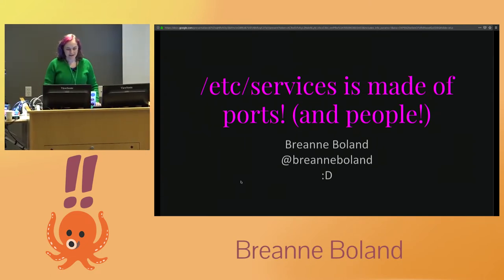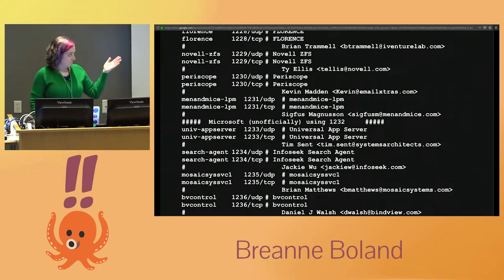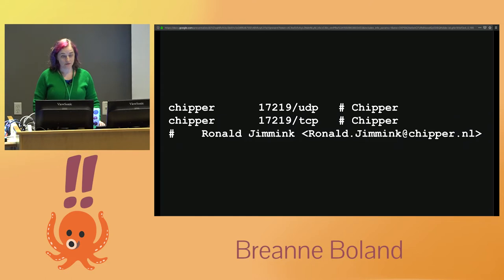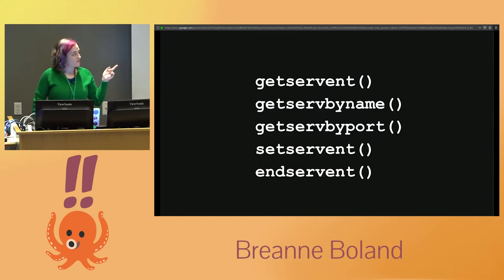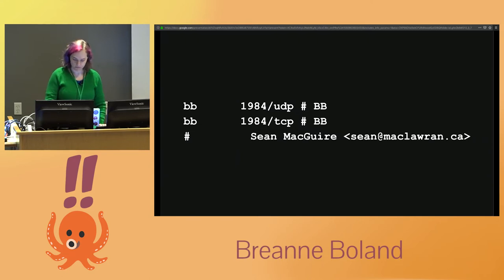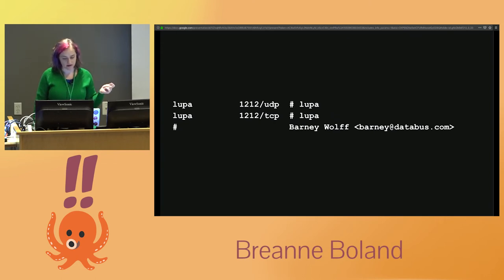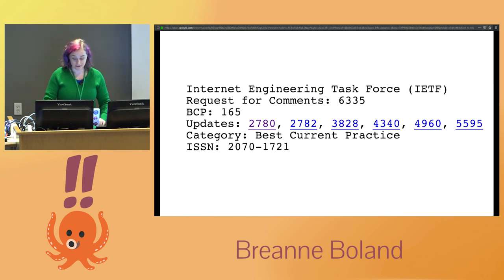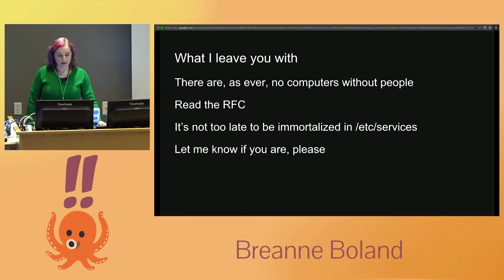!!Con West 2019 - Breanne Boland: /etc/services is made of people! (and also ports!)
Every computer, Windows, Mac, and *nix alike, includes some variation of the /etc/services file, the rare file that is both machine-usable and human-readable, so that applications and people alike can know what ports are meant to be used for what purposes. But the further you go into this 13,000-line file, the more traces of humanity you see — names, email addresses, and dates paired with information about ports and the apps that claim them. Who are these folks? How did their names get in the file that came with your OS? Why does “chipper” get port 17219 and “octopus“ claim port 10008? Who oversees this vital file that puts the “ssh” with port 22 when you netstat? And how could you get your own piece of port-assignment glory?